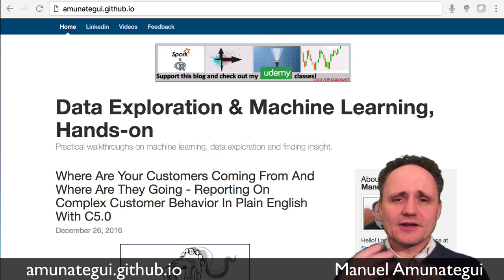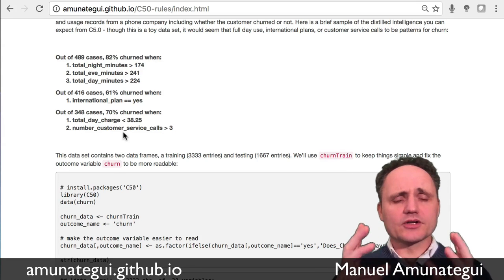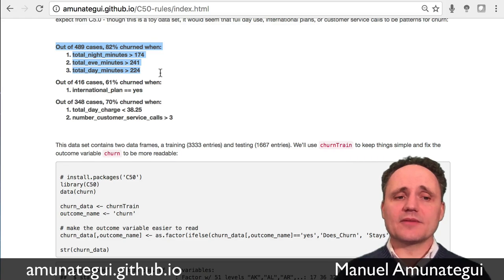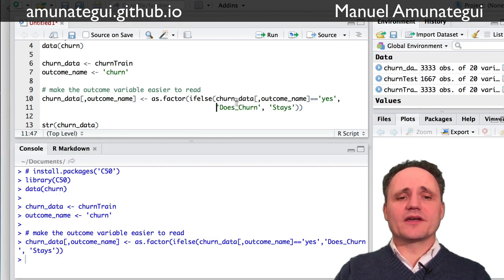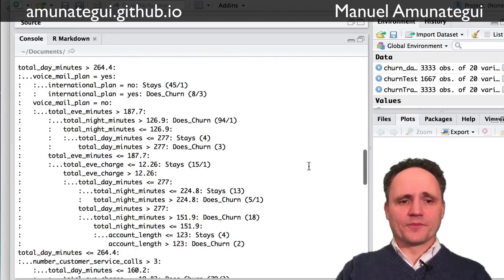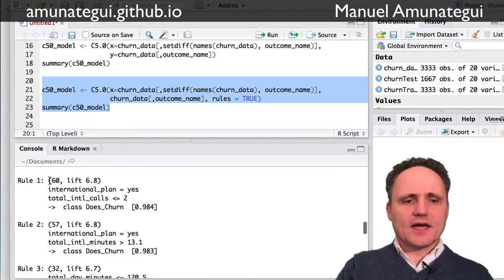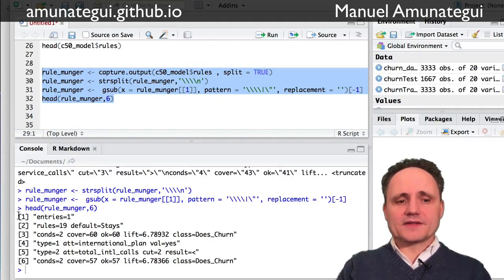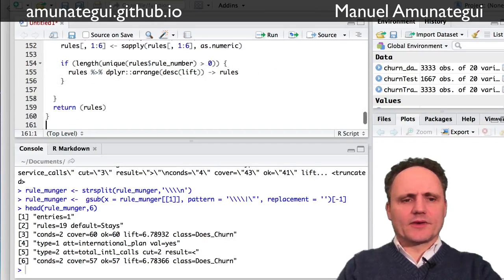Reporting On Complex Customer Behavior In Plain English With C5.0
Where Are Your Customers Coming From And Where Are They Going - Reporting On Complex Customer Behavior In Plain English With C5.0 Algorithm in R.

Create Income Streams with Online Classes: Design Classes That Generate Long-Term Revenue:

CATEGORY:DataScience

HASCODE:True